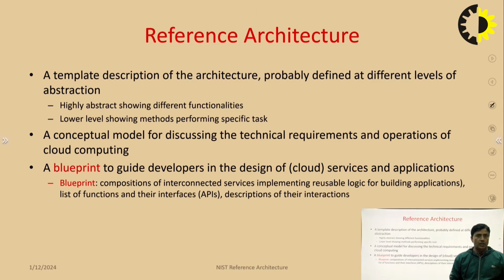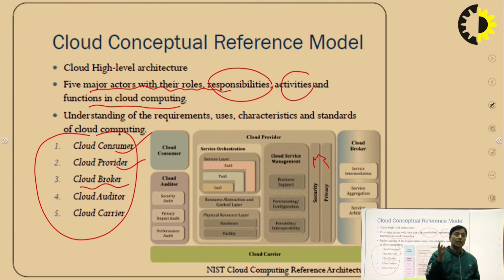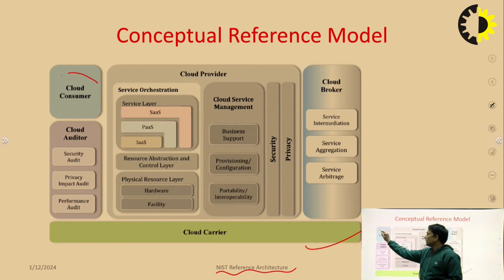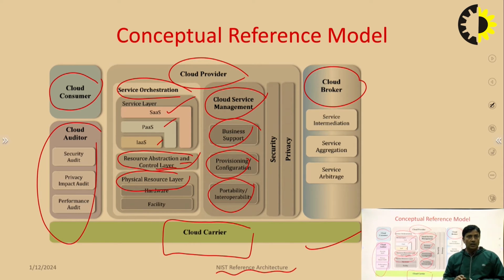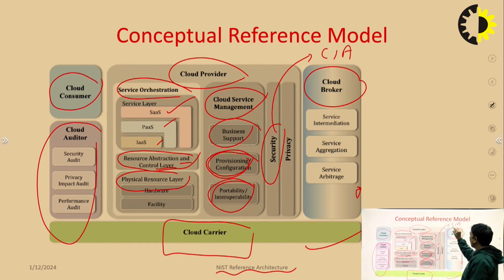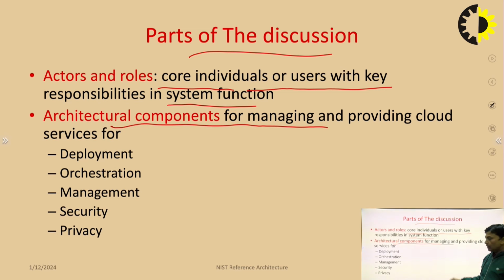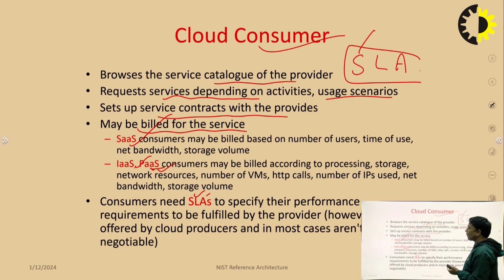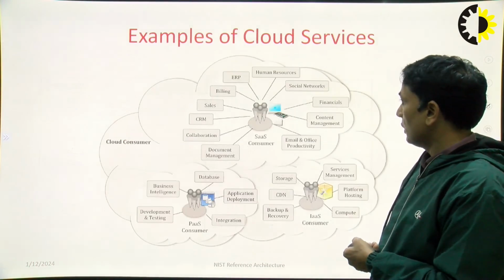''NIST cloud Computing Reference Architecture Part 1'' Cloud Computing lecture 01 By Dr Santosh Kum